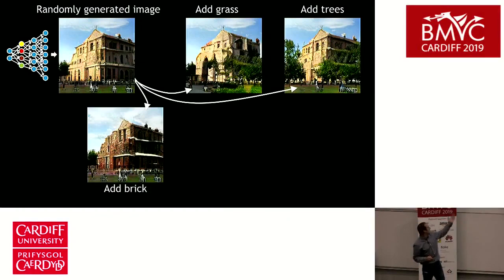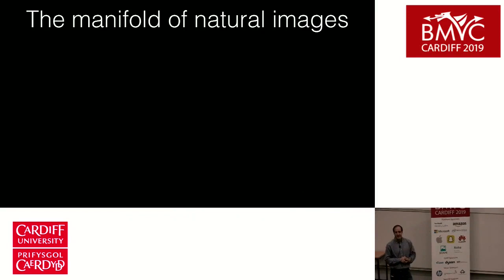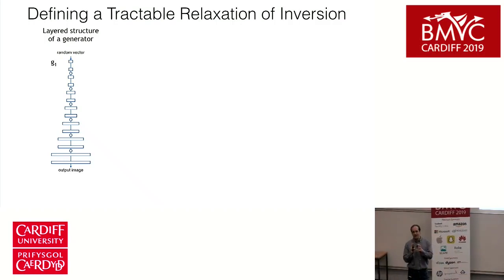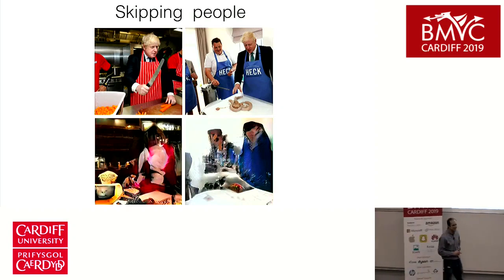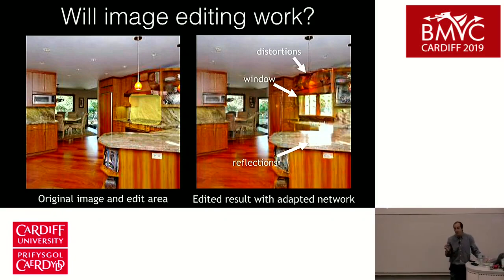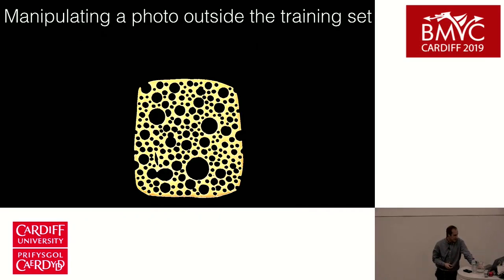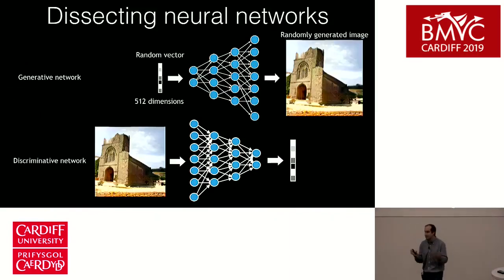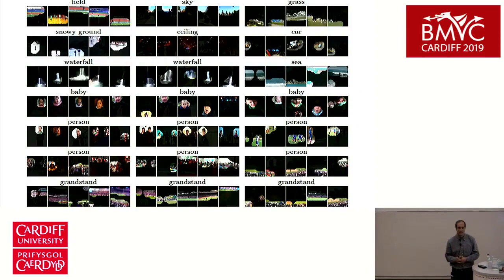BMVC 2019 - Keynote 3: Dissecting Neural Nets, Antonio Torralba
Recorded at 09:00 on 12/09/2019, in Cardiff, UK

Prof. Antonio Torralba (MIT)

Unfortunately, recording of the first half of this speech was lost by the AV company hired to handle the event. We present what remains of the session.